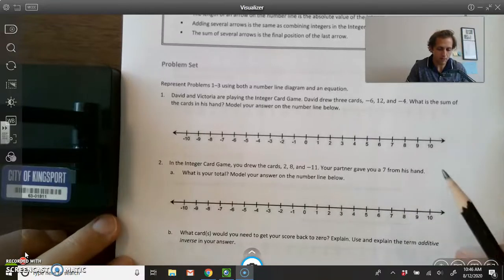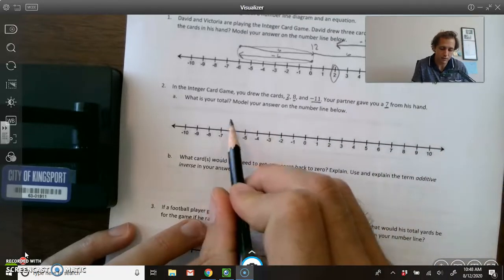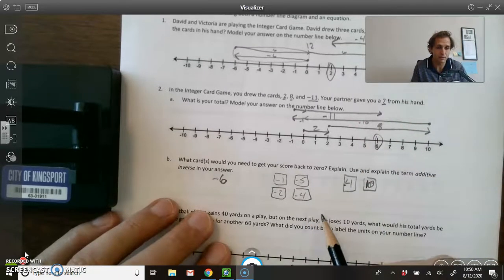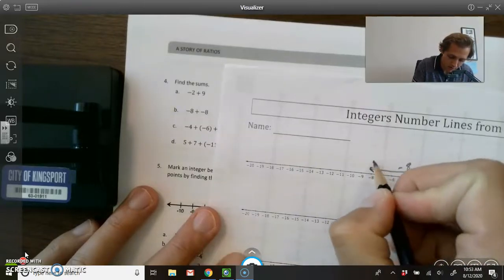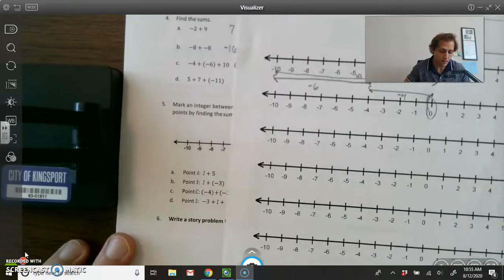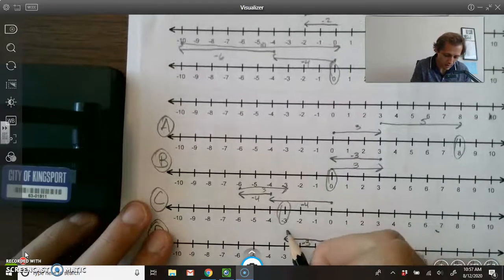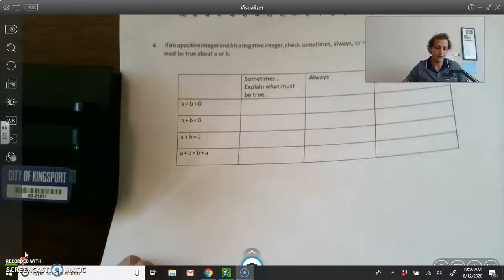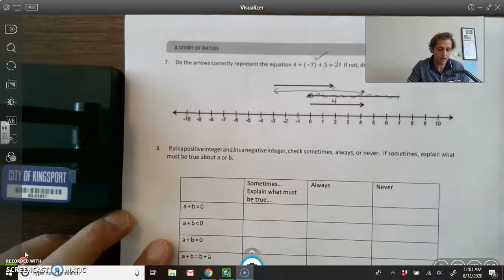M2L2 Problem Set